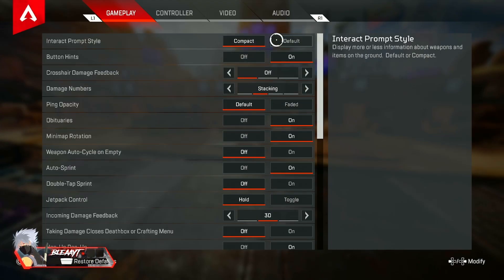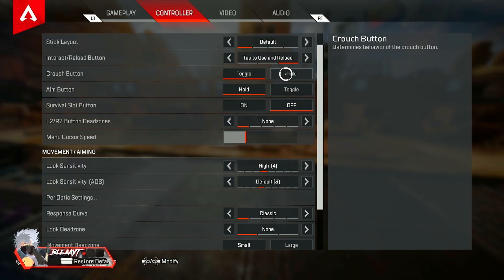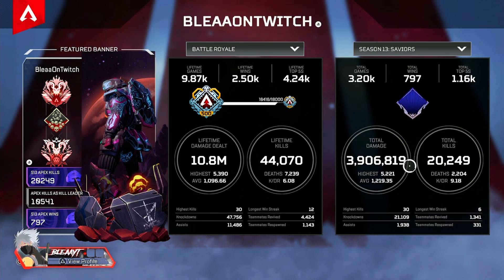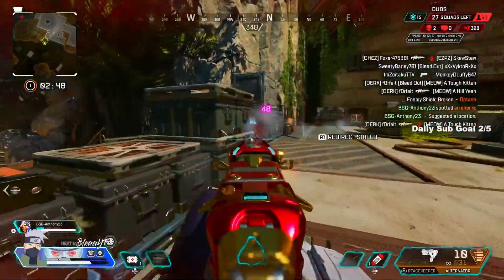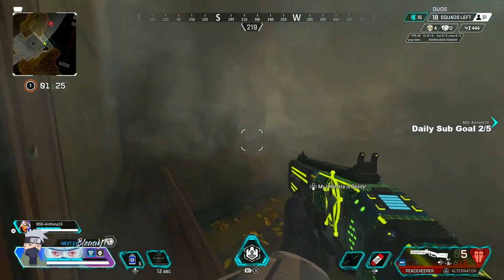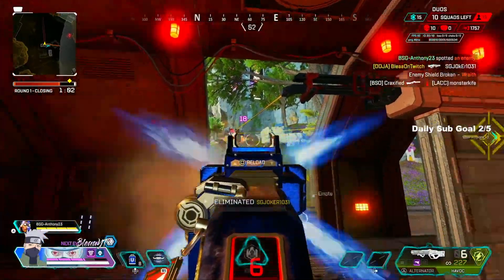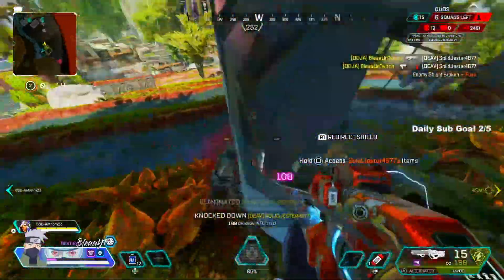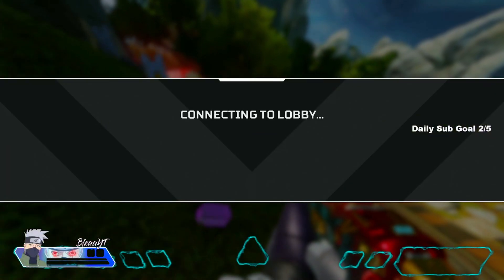This Is The #1 Newcastle Settings In Apex Legends Season 13! (With Gameplay)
In This Video I have shown my settings that everyone from youtube, twitch, tiktok, has been asking for the longest! I have shown my settings, and given a gameplay to show you guys my sens in action!

I'll catch yall in the next one!
Love Yall! Peace!

OUTRO #1:
*SONG ONLY*
OUTRO #2:
*BEAT ONLY*
(Rage The Artist)
OUTRO #3:
*BEAT ONLY*